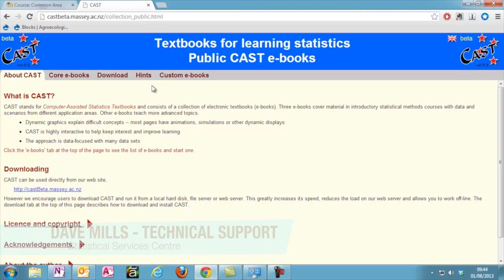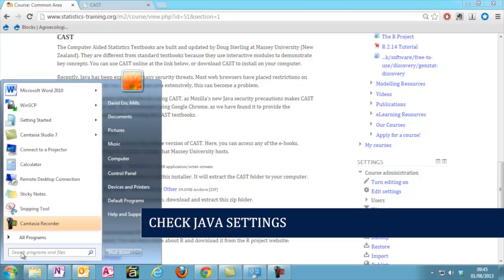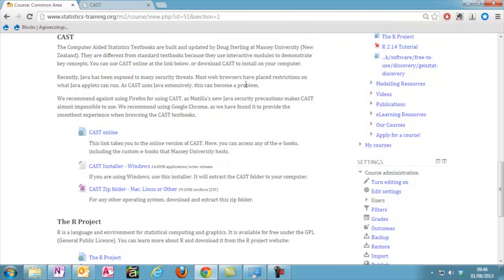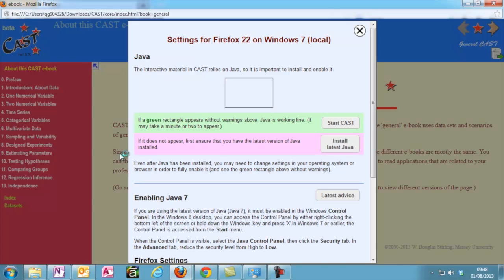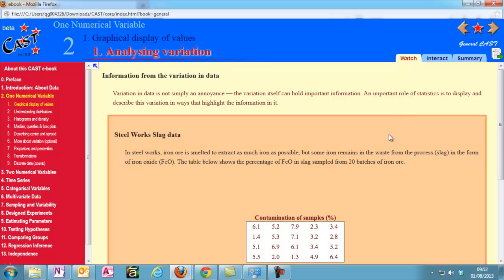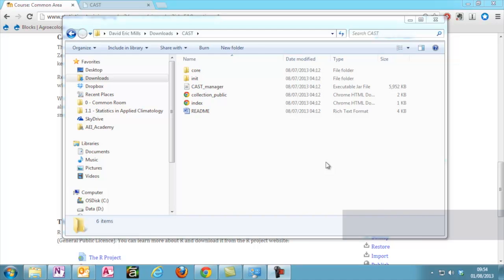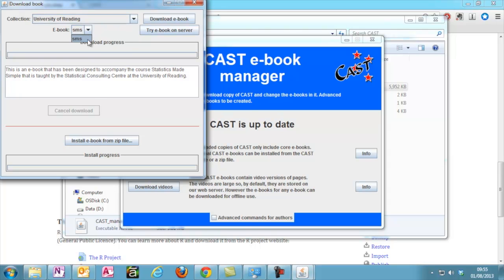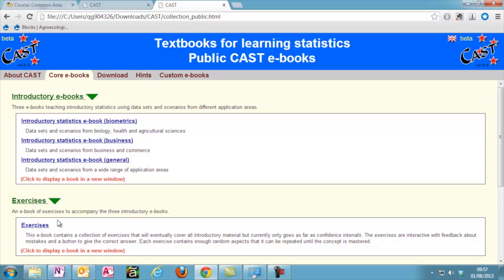Introduction to CAST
The Computer Aided Statistics Textbooks are built and updated by Doug Sterling at Massey University (New Zealand). They are different from standard textbooks because they use interactive modules to demonstrate key concepts.

This video demonstrates how to install CAST onto your computer and shows how to navigate the books.